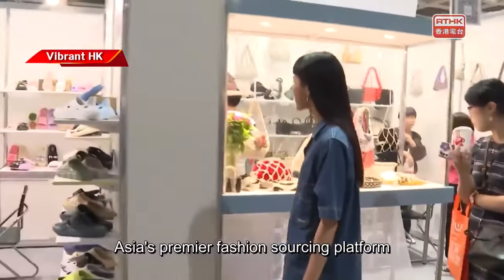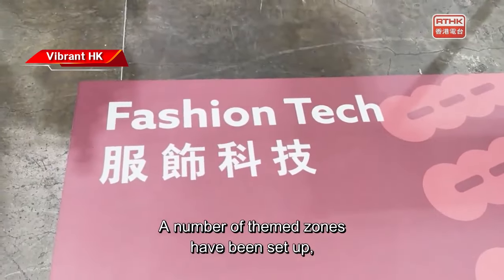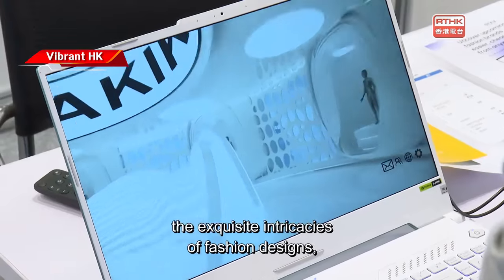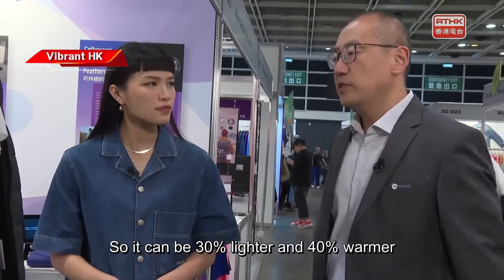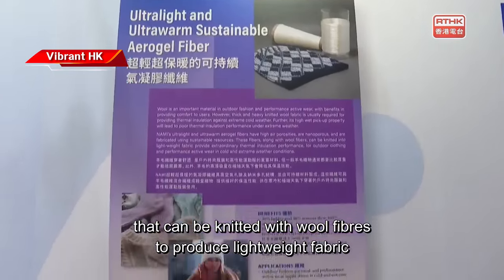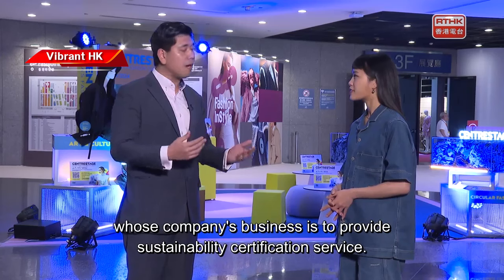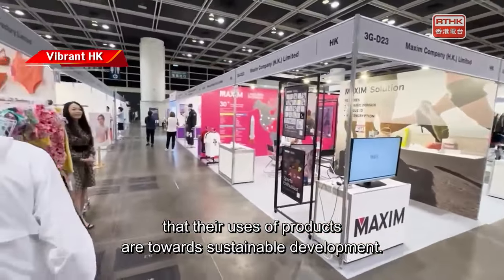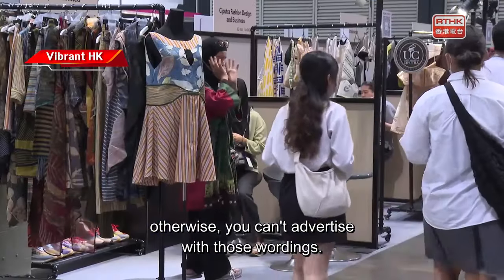Vibrant Hong Kong: Fashion InStyle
Organised by the Hong Kong Trade Development Council, Fashion InStyle features exhibitors representing every part of the supply chain, offering a one-stop networking opportunity for the industry.